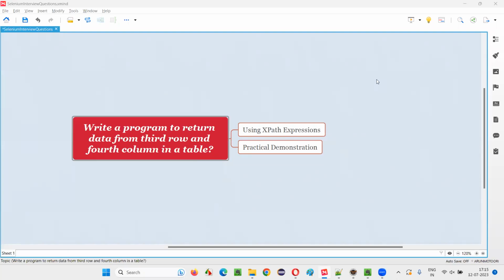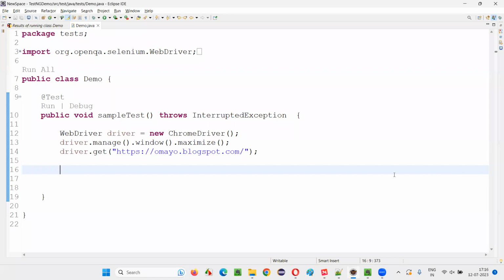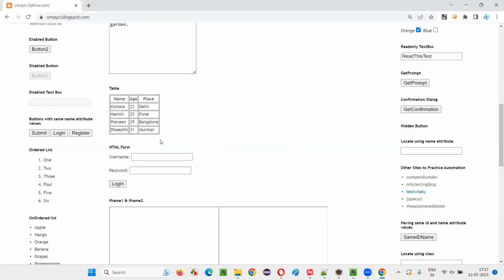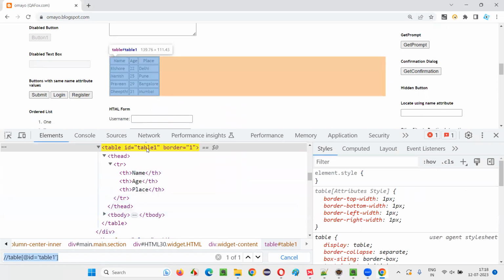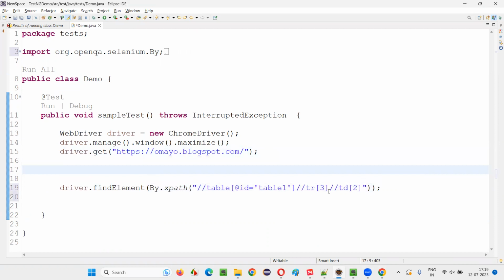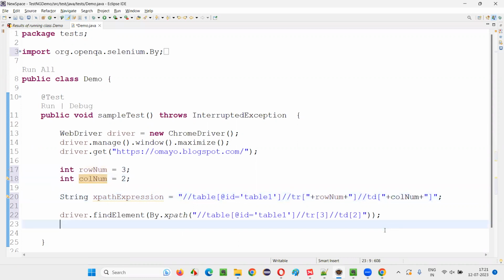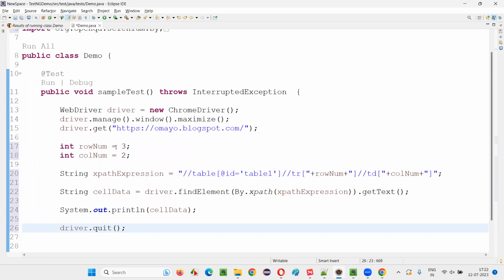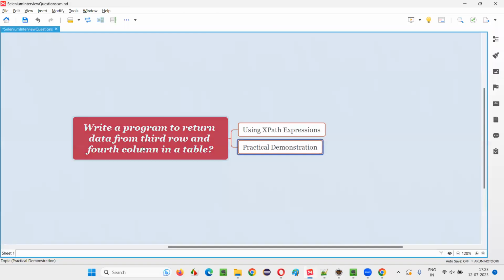Program to return data from third row & fourth column in a table (Selenium Interview Question #472)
Write a program to return data from third row and fourth column in a table